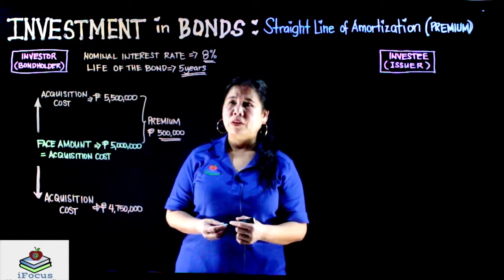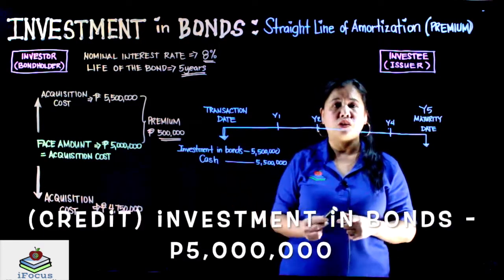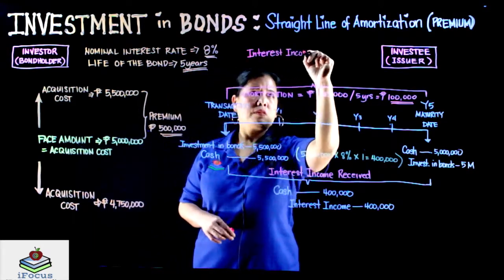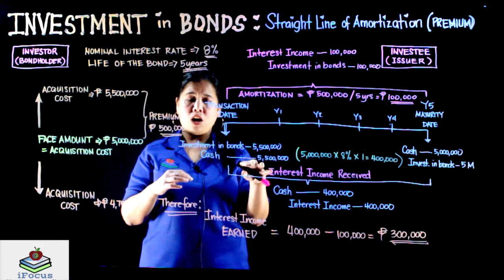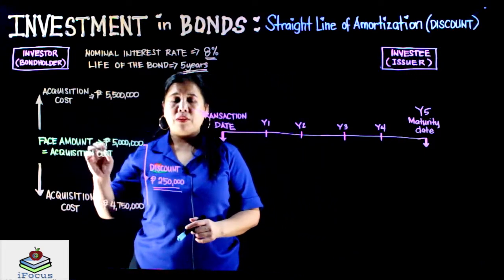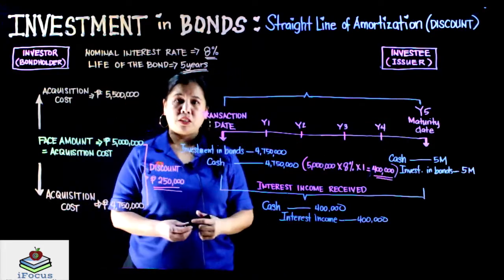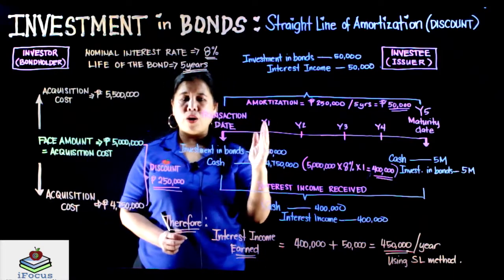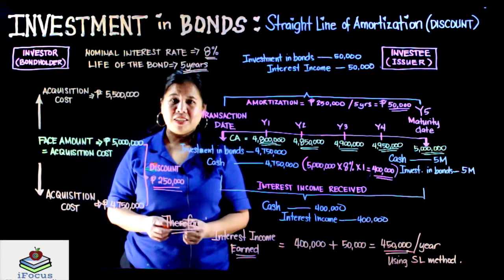Investment in Bonds: Straight Line Method of Amortization (Premium & Discount)